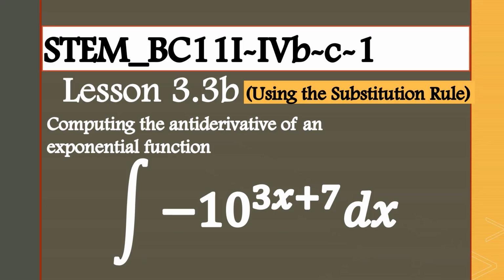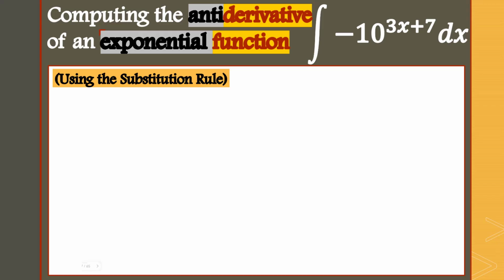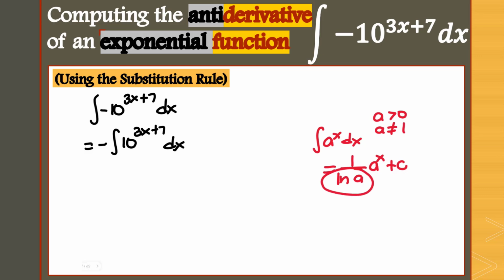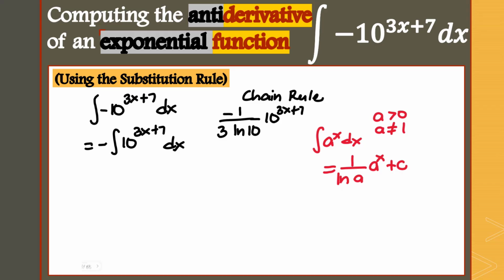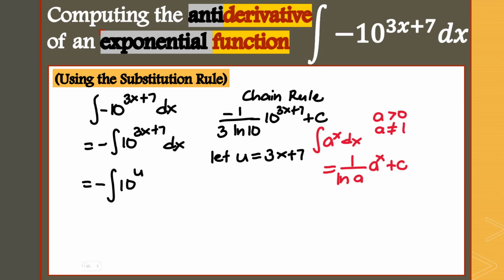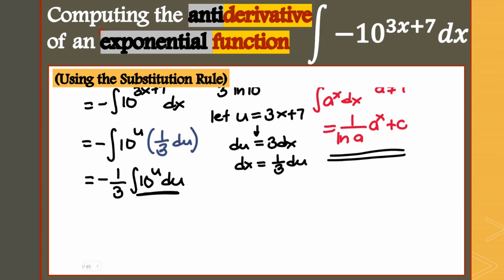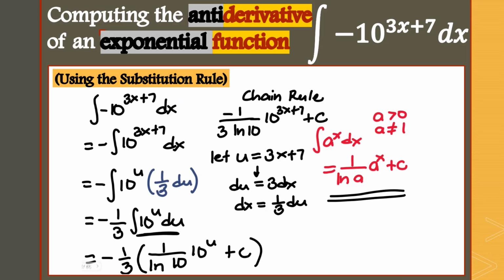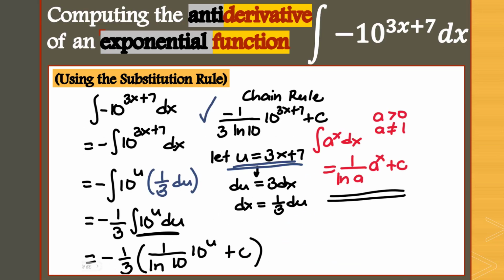THE CALCULUS: Computing the Antiderivative of an Exponential Function using the Substitution Rule_2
Sample Exercise on Computing the Antiderivative of an Exponential Function using the Substitution Rule

Credits to
1. MS PowerPoint for video production.
2. Camtasia 2019 for video editing.